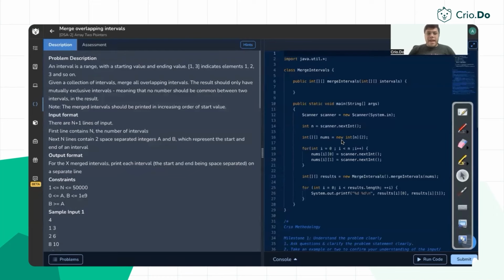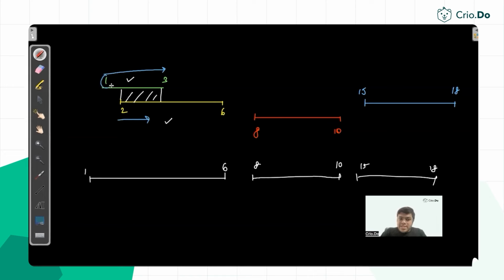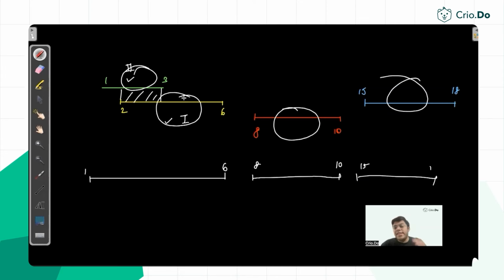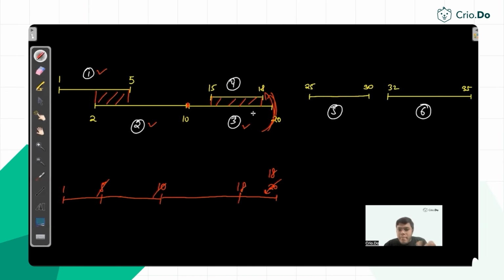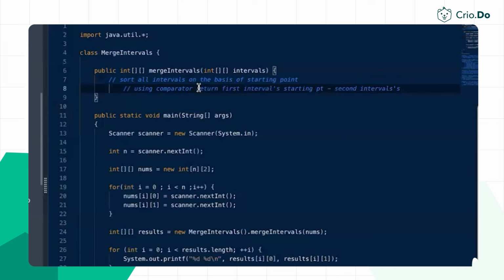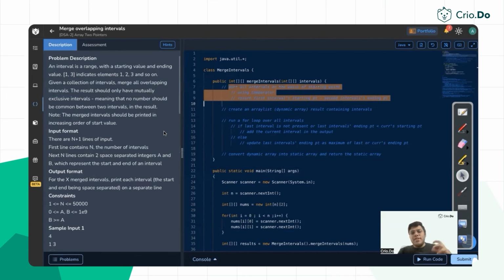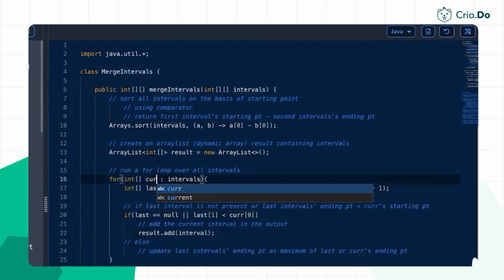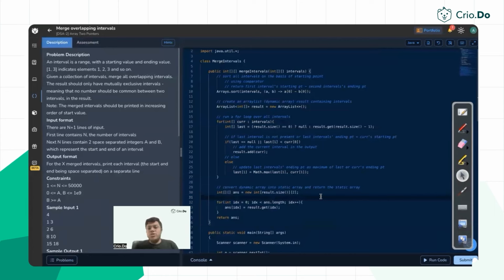Merge Intervals | Java | Master DSA Interview Questions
Chapters
00:00- Introduction
00:13- Problem Statement
16:06- Pseudocode
23:46- Implementation